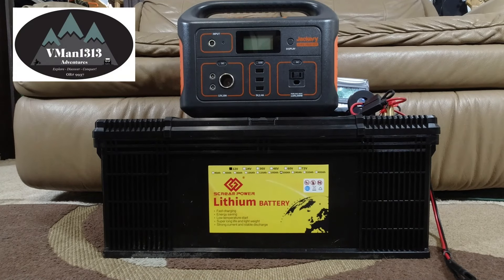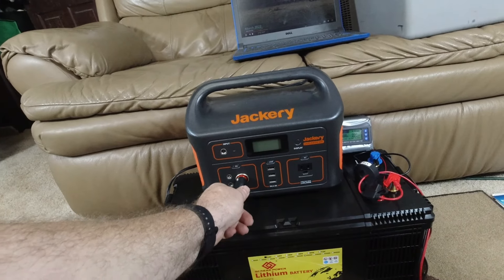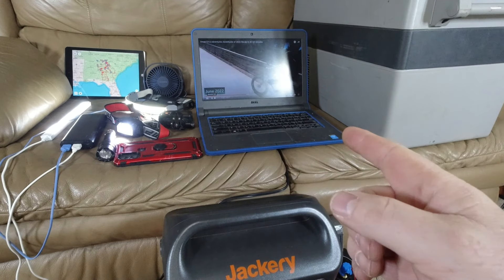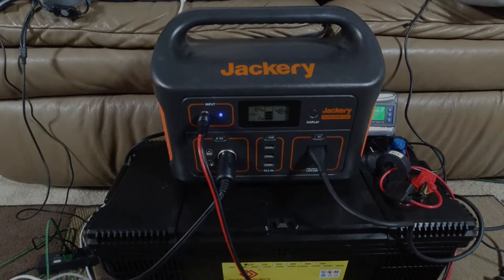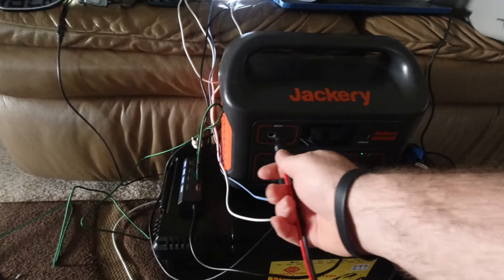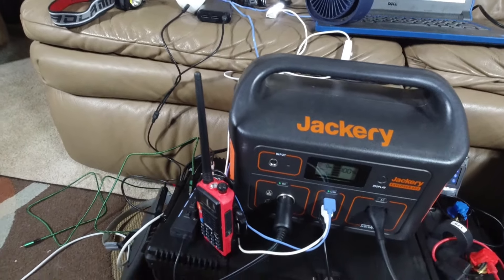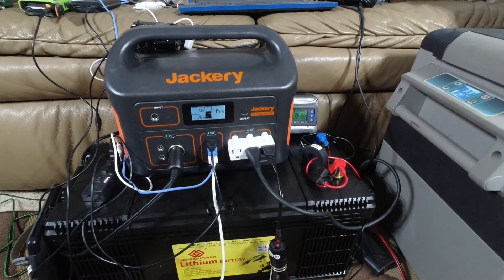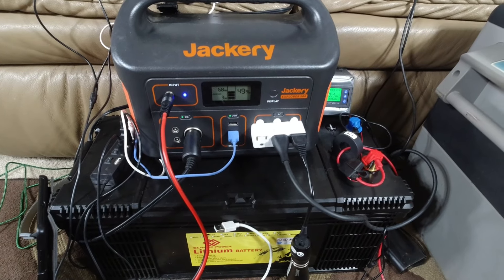External Lithium Battery and Jackery 500 (Mostly 12V) Test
This channel will be dedicated to anything and EVERYTHING  Electric.  Our journey started with the purchase of a 2014 BMW i3 REX.  We were hooked and shortly purchased a Chevy Volt but our commute changed so we sold the Volt.  We then purchased 2 electric bicycles which have been so much fun and useful in our current commute situation.  We have also added an All-In-One Solar Power Inverter, Lithium Batteries, and Solar to our 1912 Farm House.  I will also be sharing other smaller electrical systems which I use during camping and anything else electric which I feel could benefit others in their lives or journeys.